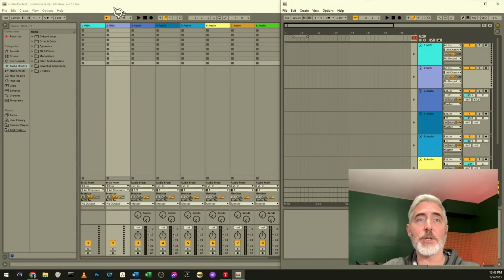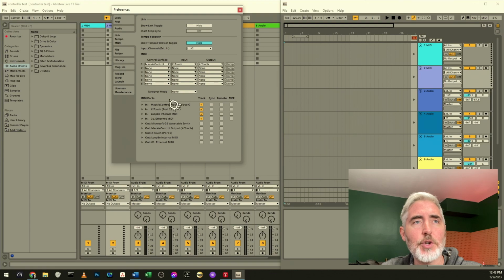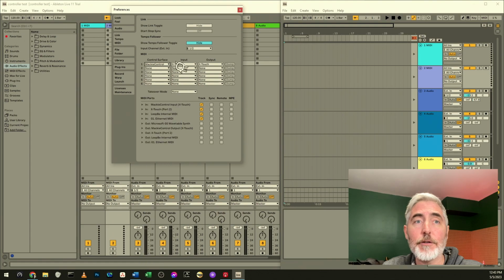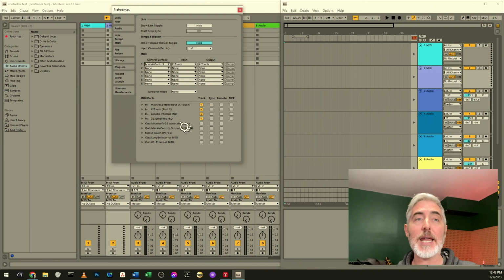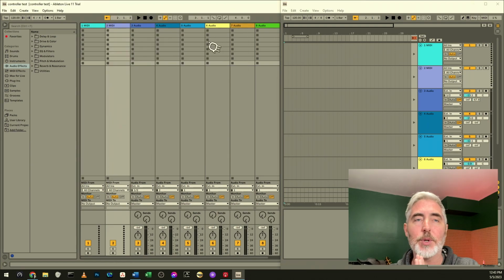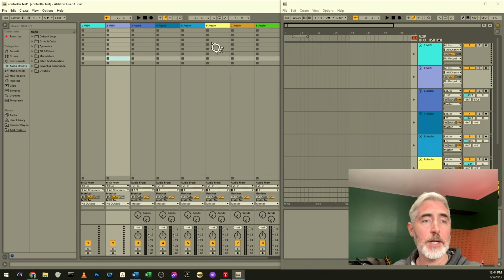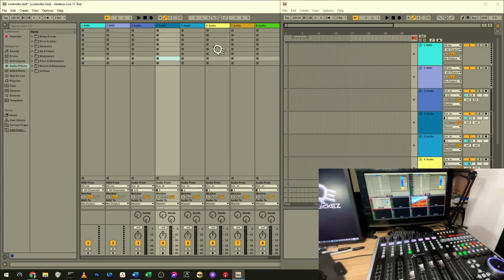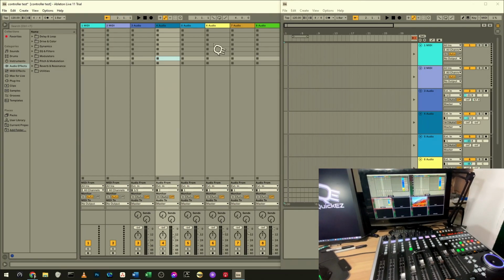Connect your X-Touch to control Abelton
Hey everyone,  do you have an X-Touch and you want to use it to control your Abelton faders?
Well I'm going to show you how to set that up...RIGHT NOW!  Lets GO!

USB TO LIGHTING CABLE:

SOUNDCRAFT UI24R MIXER:

TP-LINK WIFI EXTENDER:

TP-LINK ROUTER

RODECASTER PRO:

RODECASTER PRO II:

ATEM MINI

Behringer X-Touch

00:00 - Chapters
00:00 - Intro
00:09 - Logo Roll
00:19 - Set your X-Touch Control Mode
00:52 - PC & MAC Instructions: Set Abelton to receive midi from the X-Touch
02:45 - Outro
03:05 - Subscribe
03:10 - Patreon